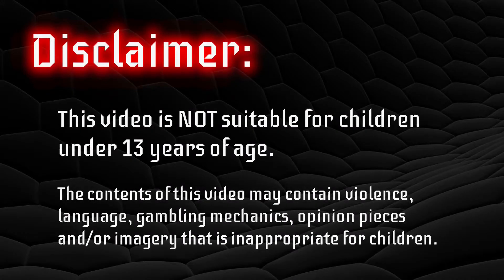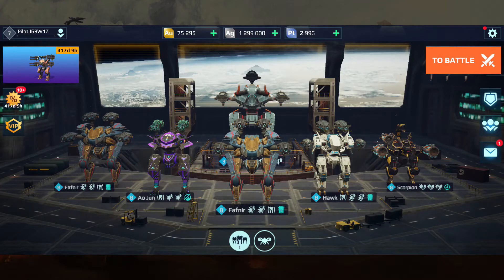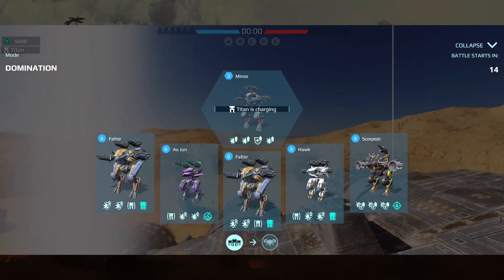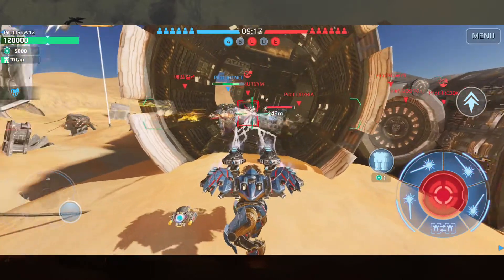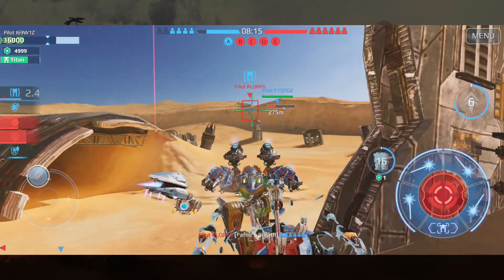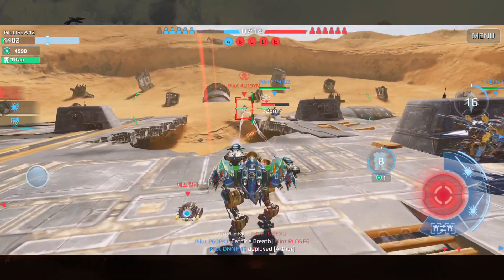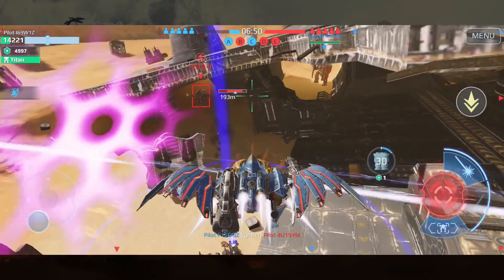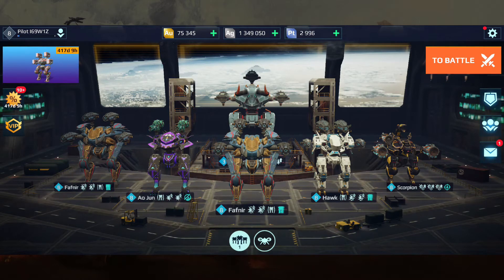Dreadnought Map: Was It Worth The Wait? | War Robots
In today's episode for May 30, 2021 - we're looking at the "so-called" newly remastered Dreadnought map.  Is it worth the wait?  Hell no.

Parental Advisory Animation:
FREE STOCK ANIMATIONS [CCM]
License Type: CC0 / Creative Commons Zero
No Attribution Required for this type of Media